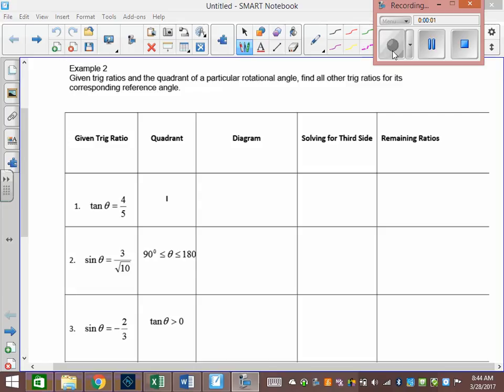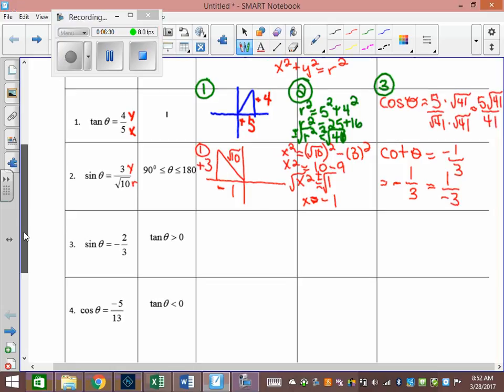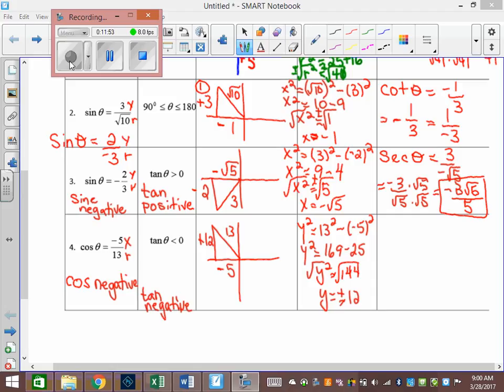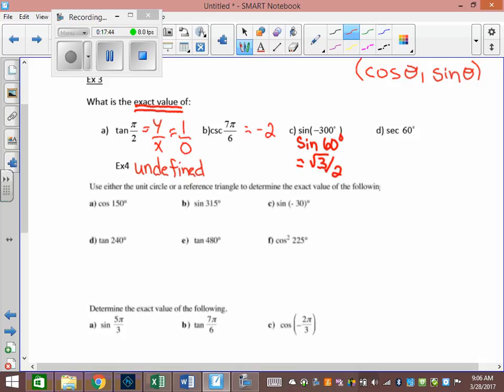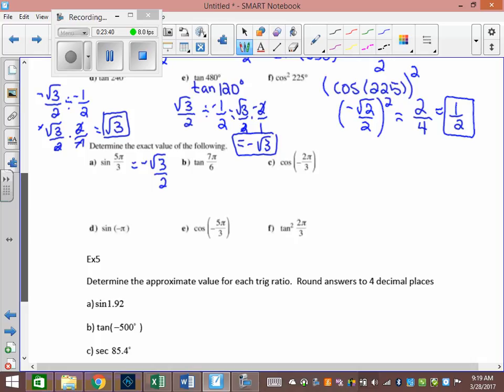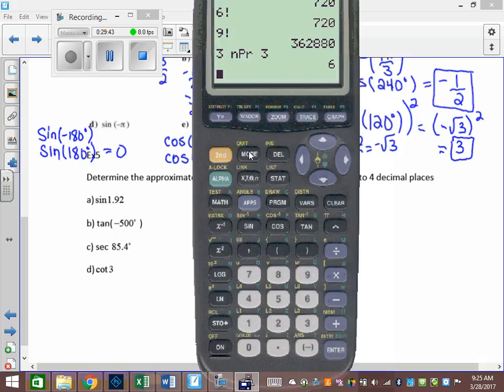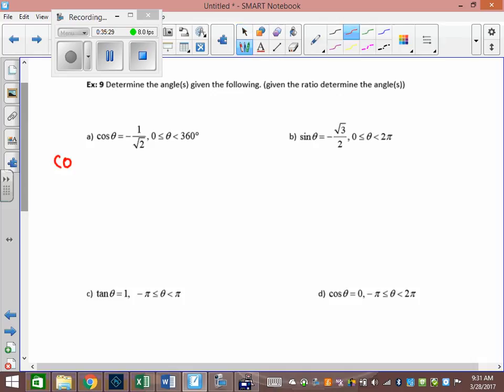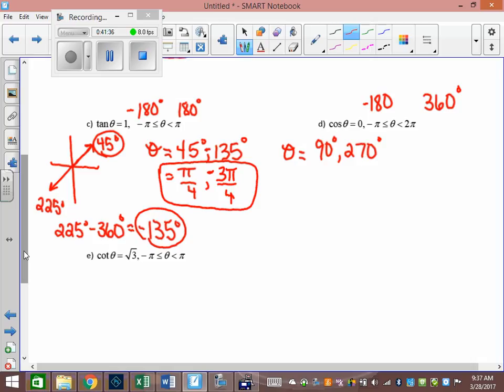Unit Circle trig ratios and solving trig part 2 March 28